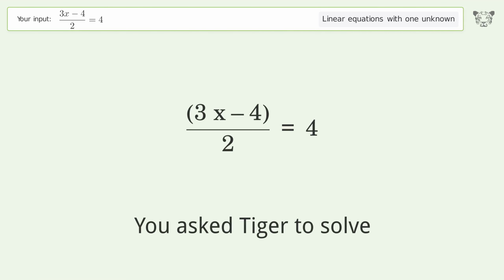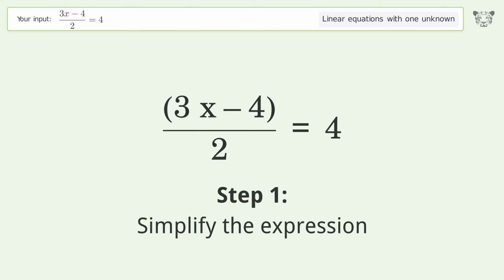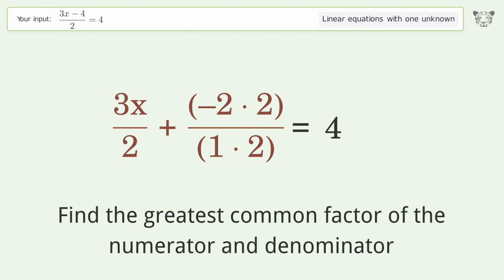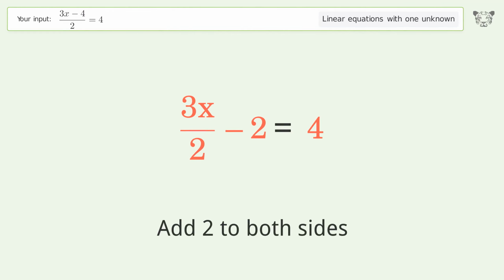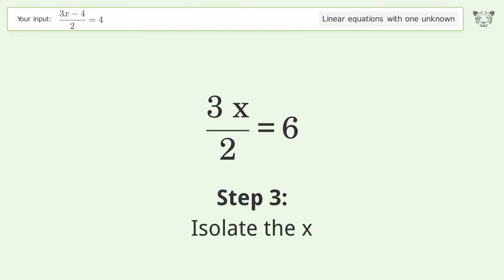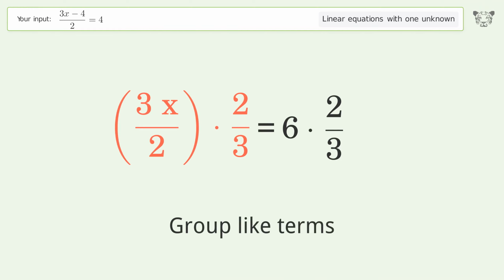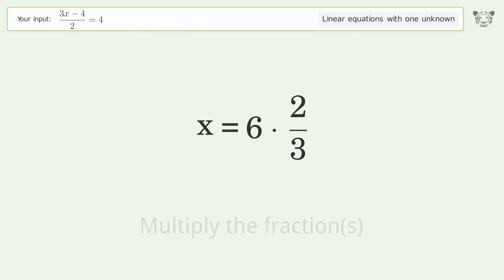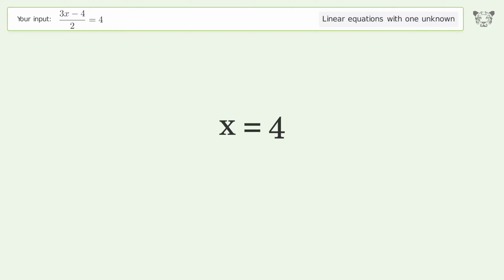Solve (3x-4)/2=4: Linear Equation Video Solution | Tiger Algebra